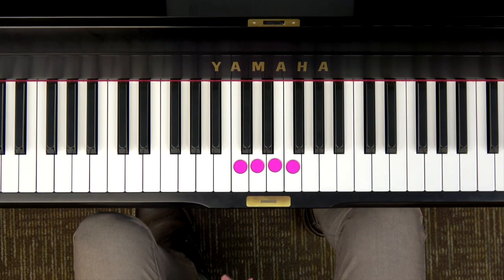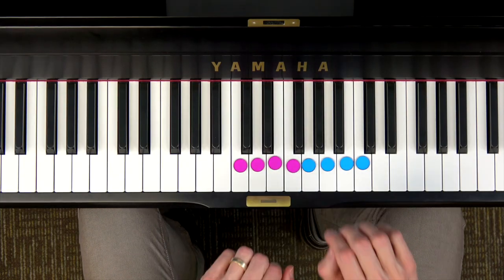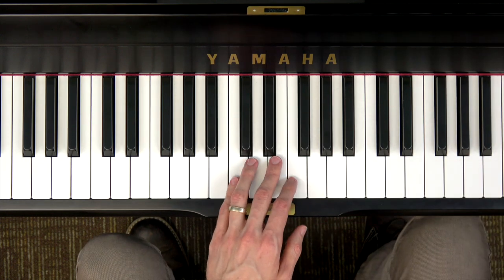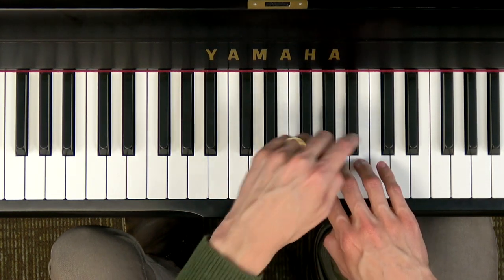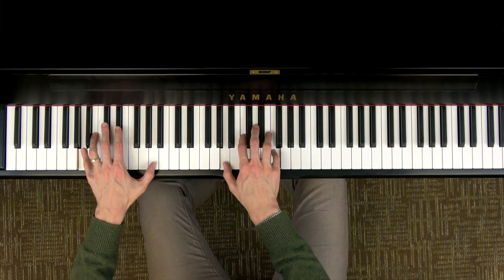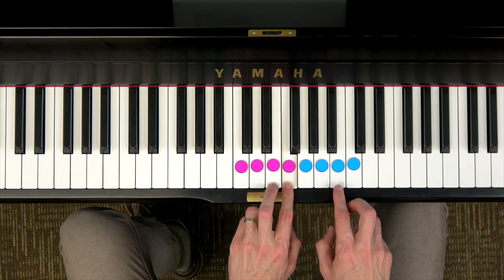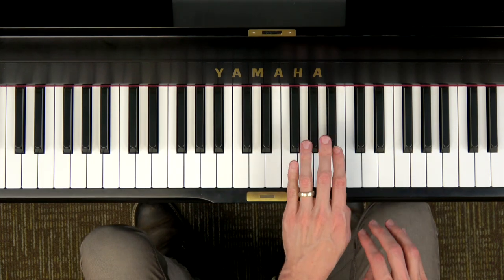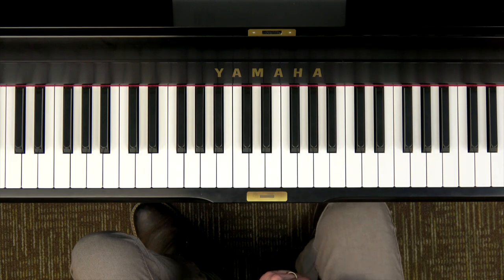What Are Tetrachords? - Hoffman Academy Piano Lesson 156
In this lesson, you will learn a new term: tetrachord. Mr. Hoffman will show you how to create a one-octave major scale from two tetrachords He will then show you how to play "Follow Me" using tetrachords. This is Hoffman Academy lesson 156. Happy Playing!